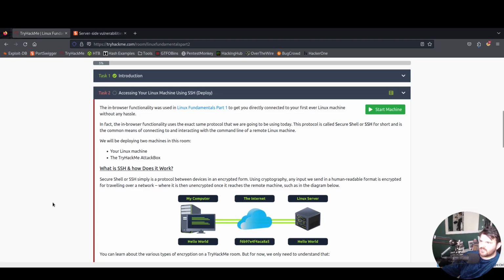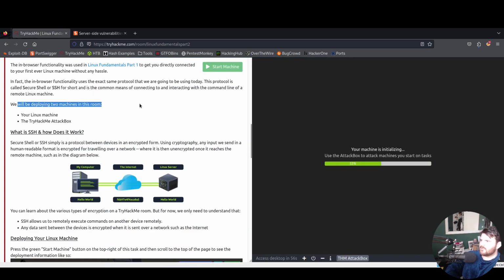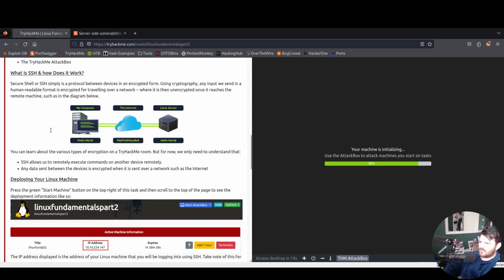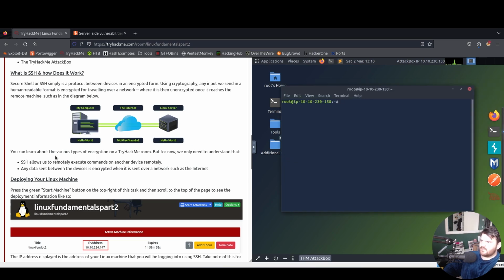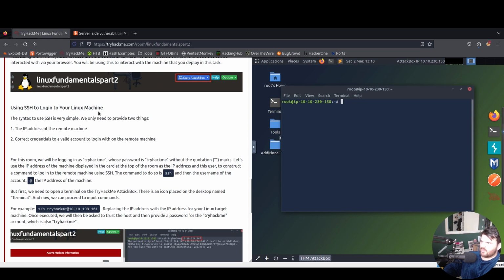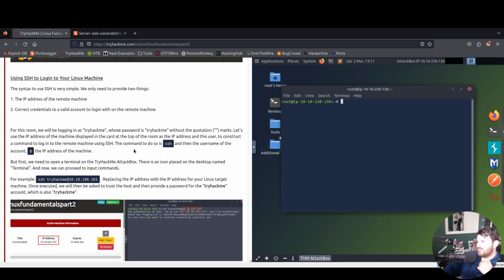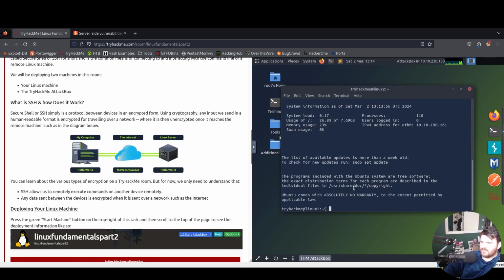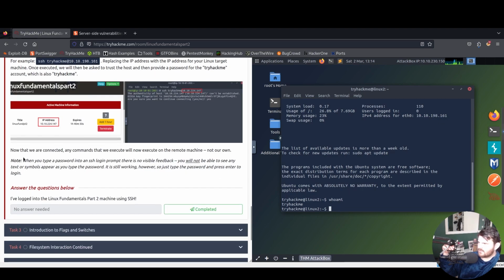Accessing Your Linux Machine using SSH | THM Series: Pre-Security: Linux Fundamentals Part 2 #2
Welcome to CyberTodd!

⏱️ Timestamps
00:00 - Room Theory
03:15 - Room Questions